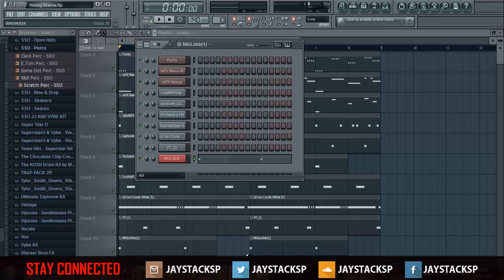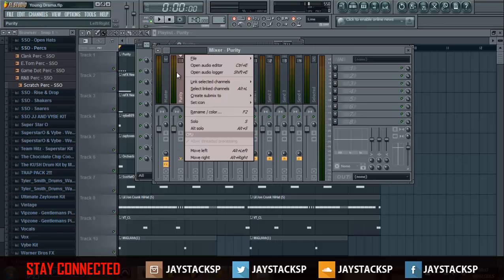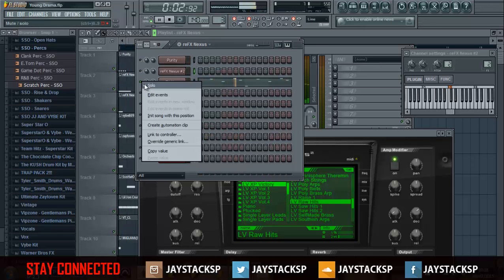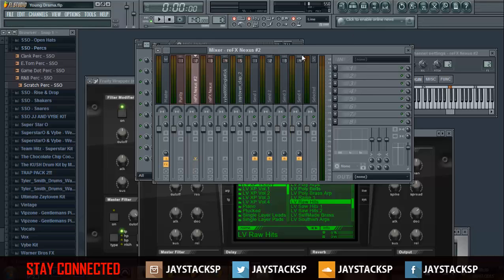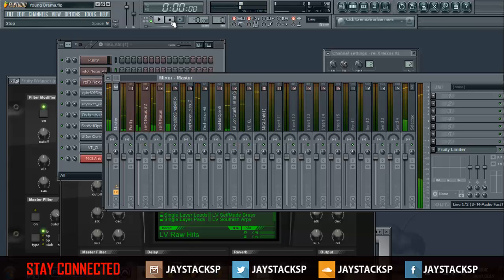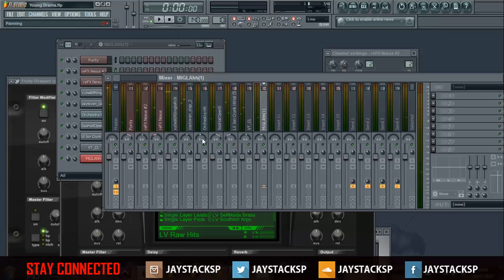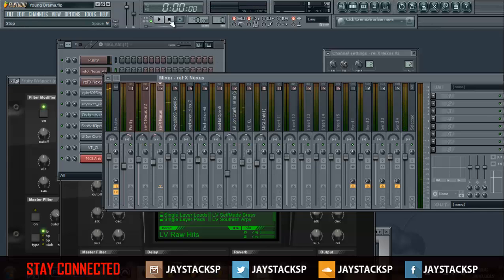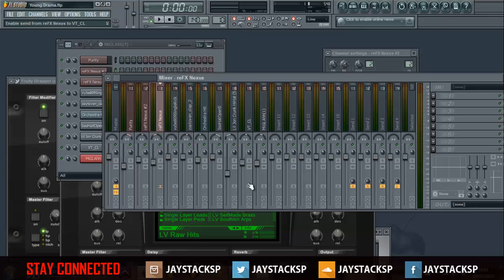FL Studio 10, 11, 12 Mixing Tutorial: Volume & Panning